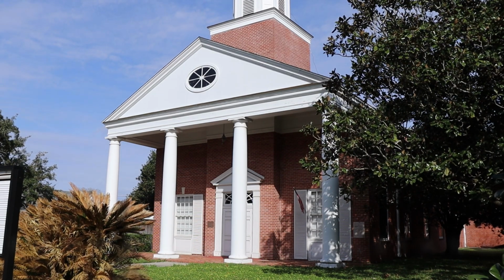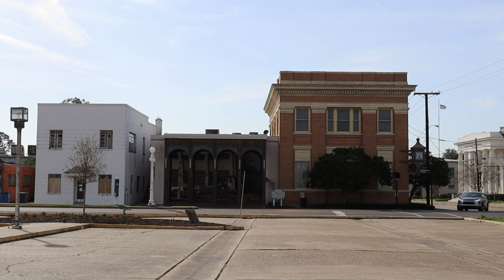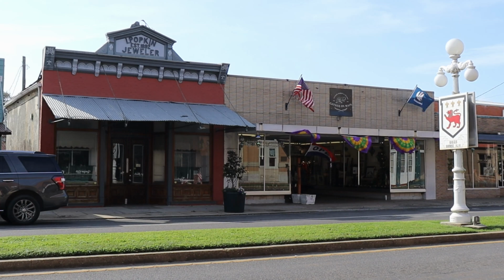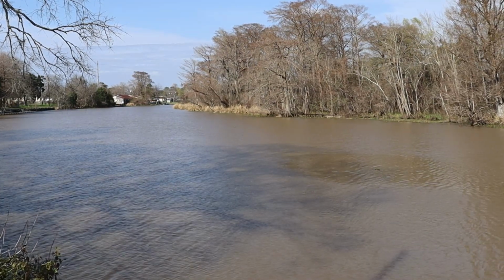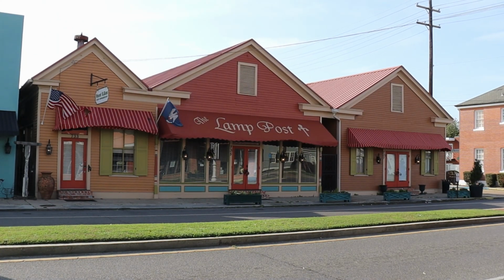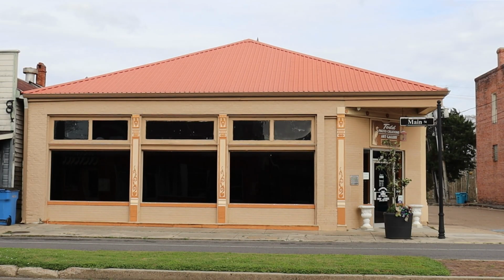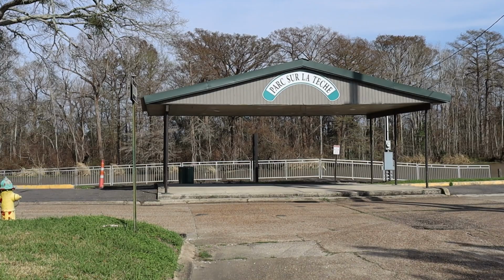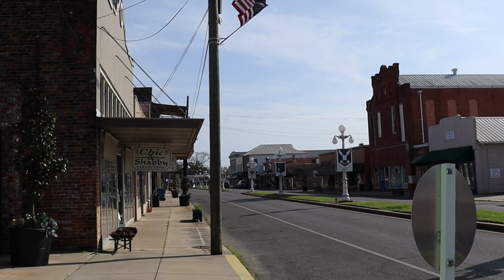How This Town Went From Wealth to Struggling - Franklin, Louisiana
In this video, I visit Franklin, Louisiana—a town that was once one of the wealthiest in the South thanks to sugar plantations and steamboat commerce along the Bayou Teche, but now faces the struggles of a fading economy. You’ll walk with me through a place where beautiful antebellum homes and historic lamp posts still stand tall, even as empty storefronts and aging infrastructure tell a different story. From its beginnings as Carlin’s Settlement to becoming the parish seat of St. Mary Parish, Franklin is packed with Southern history, English influence, and architectural charm. We’ll explore how the railroad, sugar, and sawmill industries once shaped this town—and how public services now keep it going. If you’re into forgotten Southern towns, Louisiana history, or small-town America, this is a walk you don’t want to miss.